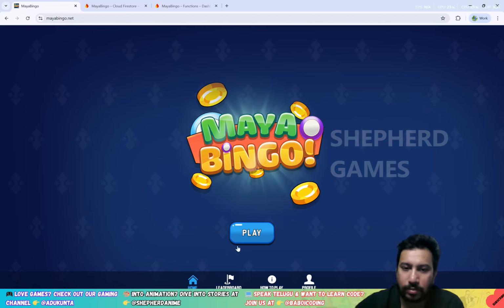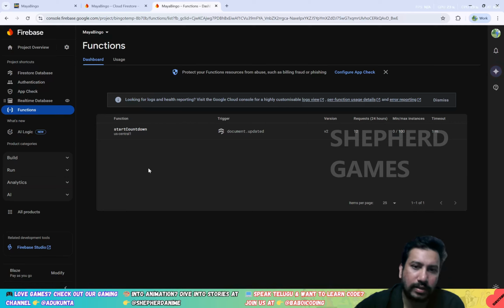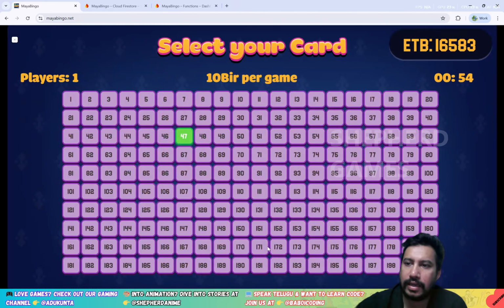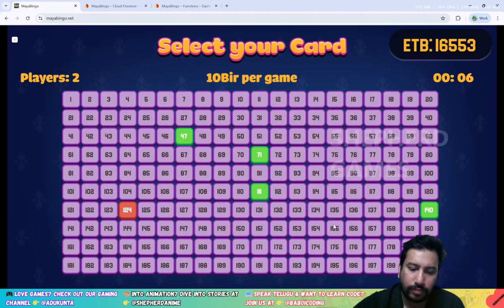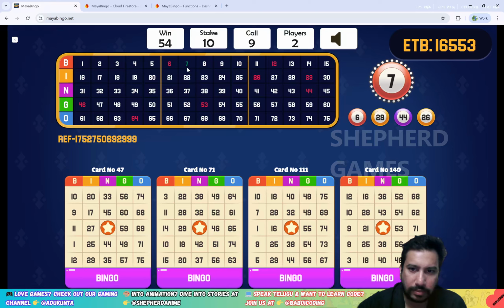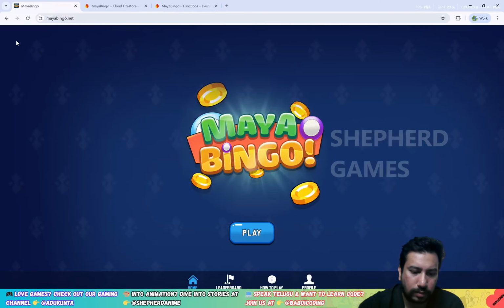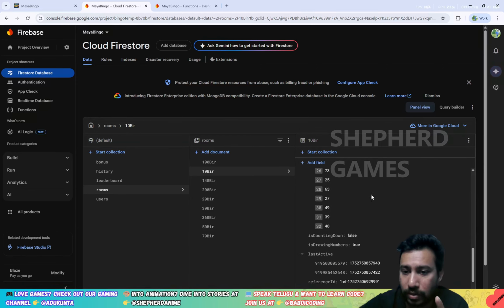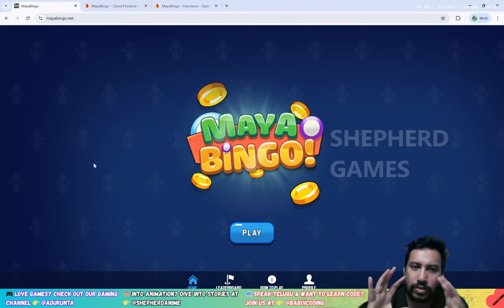How I Built Real-Time Multiplayer Bingo Gaming (Tech Breakdown)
How I Built Real-Time Multiplayer Bingo Gaming | Firebase + Vite + React + Construct 3 + TailwindCSS

Join me for a technical breakdown of the real-money African Bingo multiplayer game I worked on, specifically developed for the Ethiopian market. This video is a project showcase detailing the architecture and development choices.

My contribution to Bingo involved tackling several interesting challenges:

Firebase for Backend & Auth: A look into how Firebase was instrumental for handling all data persistence, real-time updates for game rooms, and robust user authentication, crucial for a real-money application.

Construct 3 Integration: Exploring the methods used to embed and manage the Construct 3 game engine within a larger web application, facilitating game logic like managing up to 10 cards per player and the 5-minute game timer.

Vite + React Frontend Development: I'll share how Vite and React were used to build the front-end, focusing on performance optimizations and creating an intuitive user experience for joining betting rooms and playing with up to 200 participants.

Multiplayer Sync & Logic: Details on synchronizing game states across multiple clients and ensuring consistent gameplay logic in a highly concurrent environment.

Project Scope & Context: Understanding the unique requirements of developing a real-money game tailored for a specific regional market like Ethiopia.

This video highlights my hands-on experience with a diverse tech stack to deliver a complex, real-time multiplayer application.

Stop Playing
Start Building